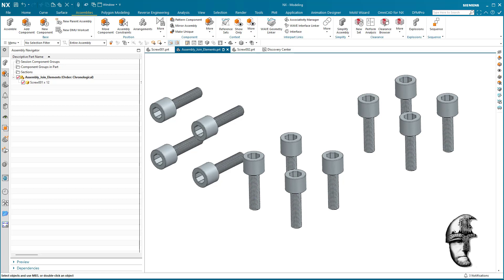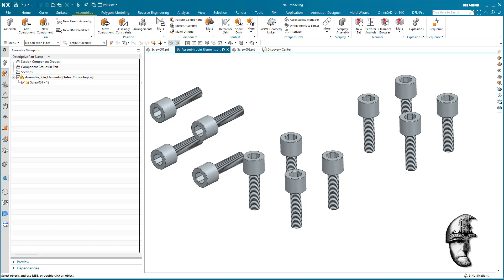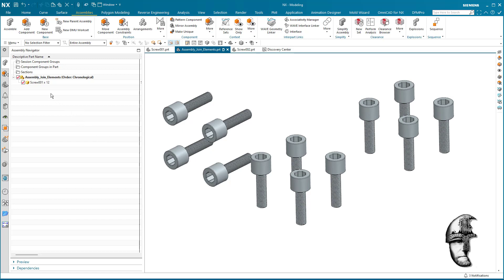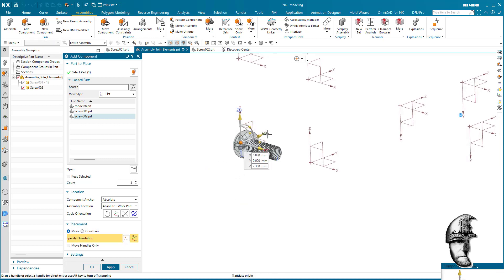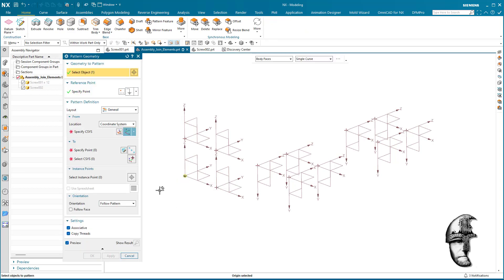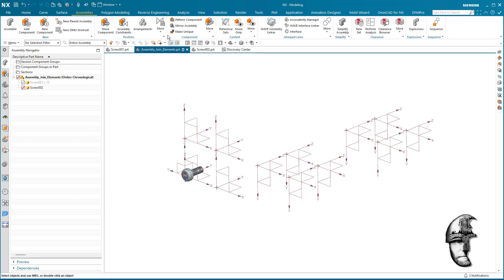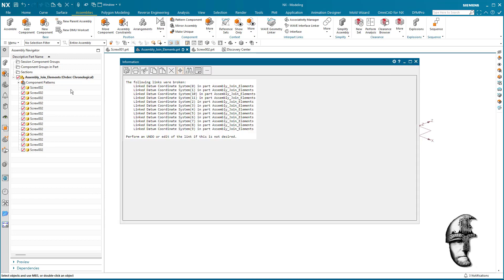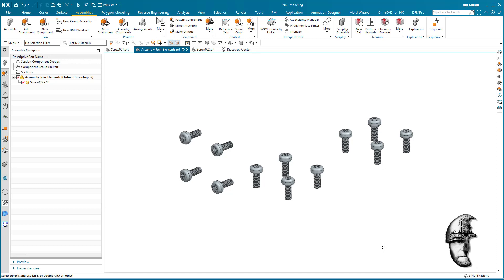Replace Component Different Orientation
Replacing components in NX is optimized when using parts with geometry oriented the same way in a standardized fashion. When not in the same position and not standardized the following might help to replace those components.